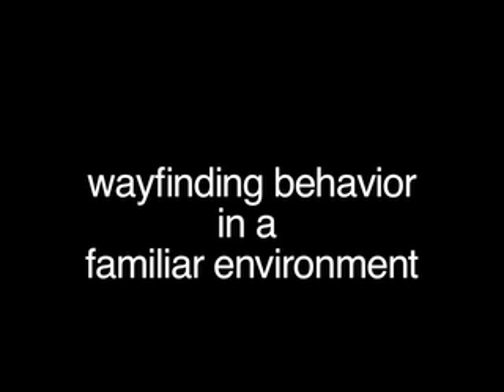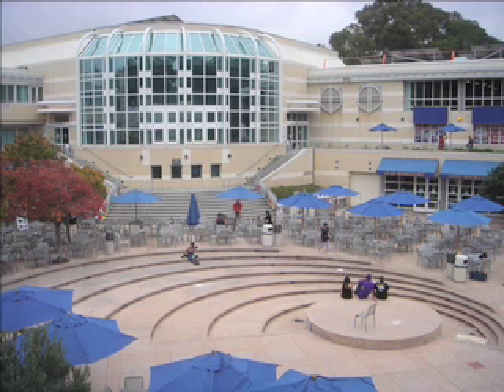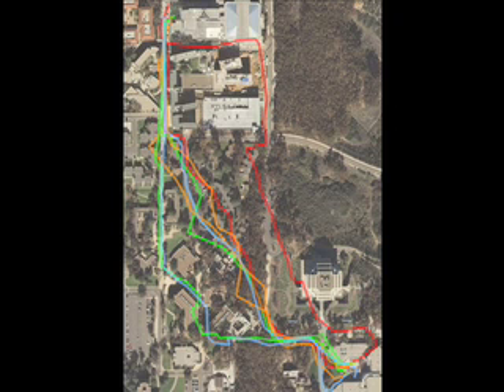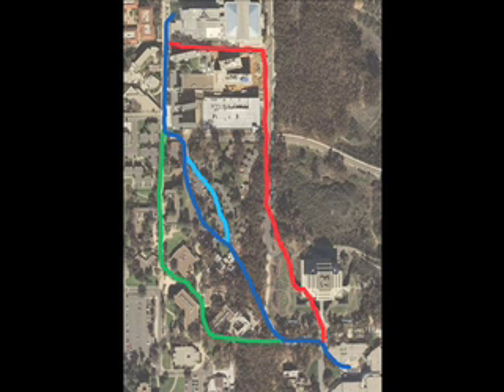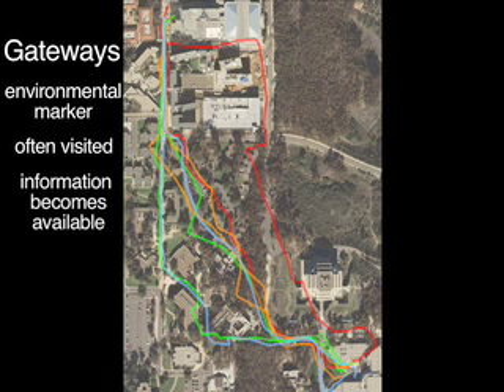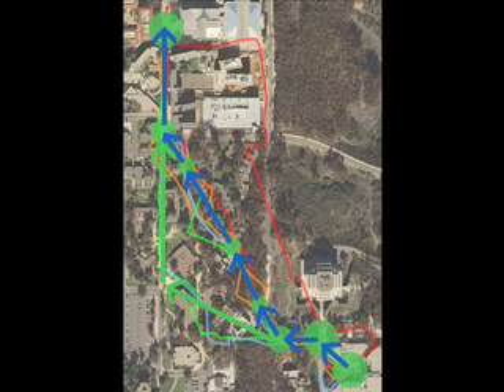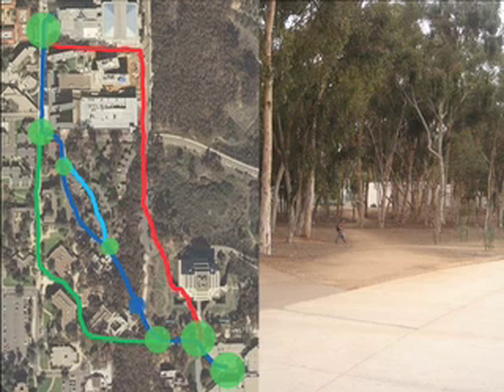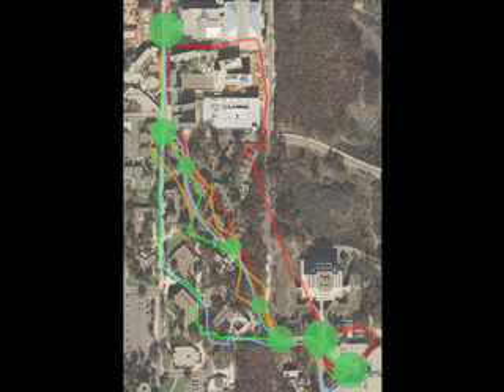Cognitive Mapping and Wayfinding Behavior in a Familiar Environment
Cognitive mapping research project for Vis 149 (Locative Media).